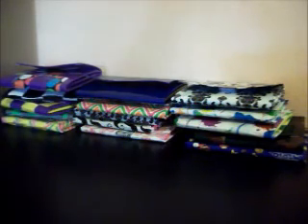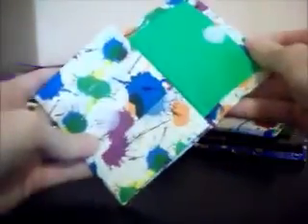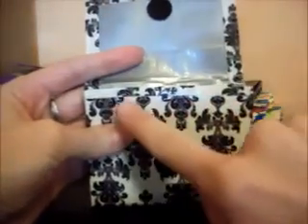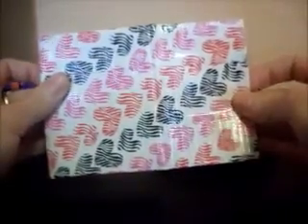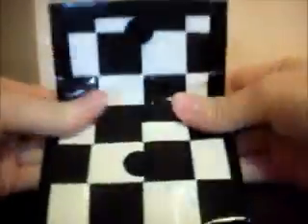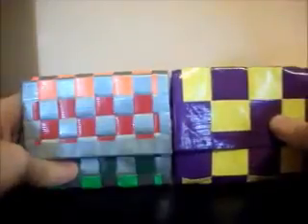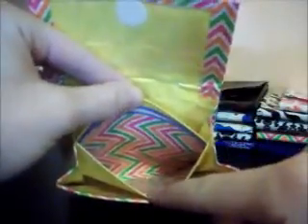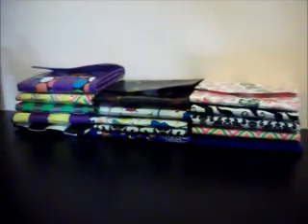15 Mini Accordion Wallets! (& trade confo for DuckTapeNinja123)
Comment with your favorite! Hope you enjoy!